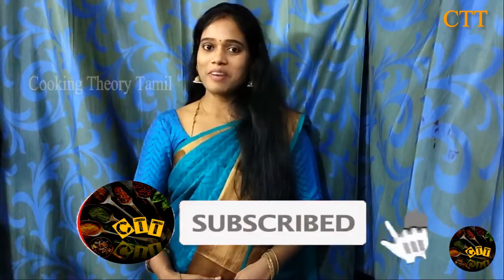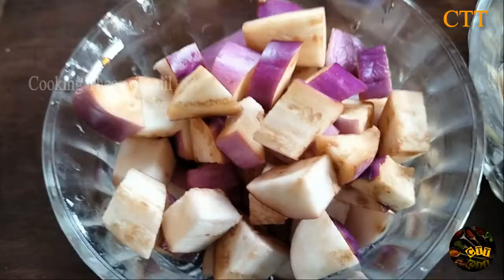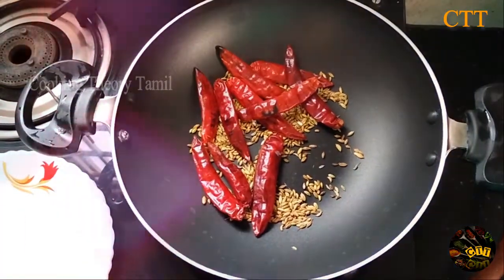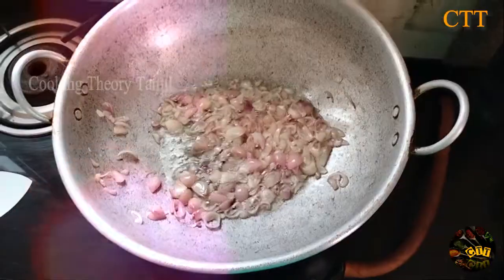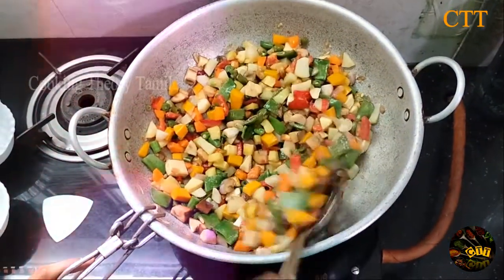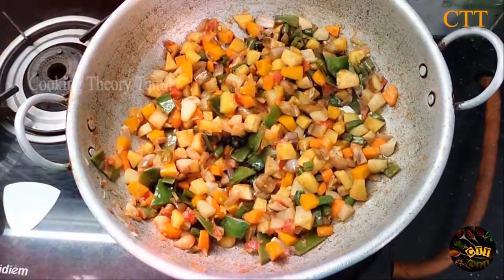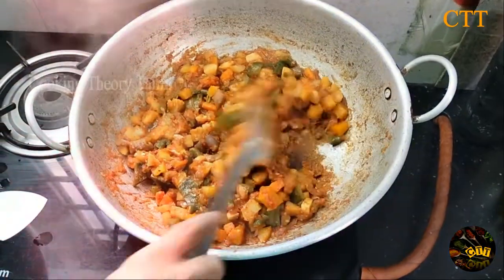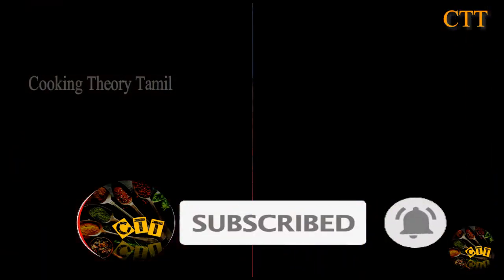பொங்கல் கூட்டு கறி|Pongal Kootu Kari|pongal recipe|pongal festival|january14|CTT cooking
வணக்கம் தோழமைகளே... 👫🏻
*உண்ணும் உணவு  உயிரின் உணர்வு...🍽️*

பொங்கல் கூட்டு கறி செய்ய தேவையான பொருட்கள் :

பரங்கிக்காய் (Pumpkin) - 1 Cup
கடலை எண்ணெய் (Groundnut Oil) - தேவையான அளவு (As needed)
அவரை (Village Beans) - 1 Cup
கேரட் (Carrot) - 1 Cup
கத்திரிக்காய் (Brinjal) - 1 Cup
வாழைக்காய் (Plantain) - 1 Cup
தக்காளி (Tomato) - 1 Cup
சின்ன வெங்காயம் (Small onion) - 1 Cup
சௌ சௌ (Chayote) - 1 Cup
பீன்ஸ் (Beans) - 1 Cup
சக்கரை வள்ளி கிழங்கு (Sweet potato) - 1 Cup
உருளைக்கிழங்கு (Potato) - 1 Cup
சேப்பங்கிழங்கு (Colacasia) - 1 Cup
பிடி கருணை கிழங்கு (Yam) - 1 Cup
பச்சை மிளகாய் (Green chilli) - 1 Cup
காய்ந்த மிளகாய் (Dry red chilli) - 1 Cup
சோம்பு (Anise) - 1 Cup
பச்சை அரிசி (Rice) - 1 Cup
கொத்தமல்லி (Coriander leaves) - 1 Cup
உப்பு (Salt) - தேவையான அளவு (As needed)

வெளிவரும் அனைத்து காணொளிகளிலும் எனக்கு தெரிந்த சமையல் குறிப்புகளையும்  புது விதமான சமையல் செய்முறைகளையும் உங்களுடன் பகிர்வதில் பெரும் மகிழ்ச்சி
அடைகிறேன். நன்றி... 🤝🏻